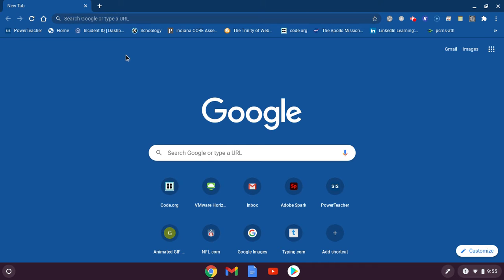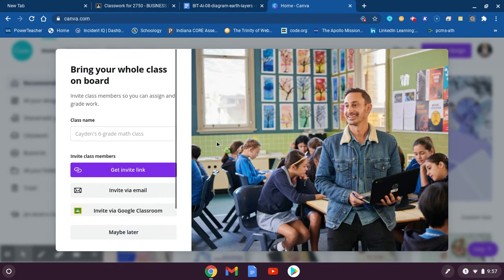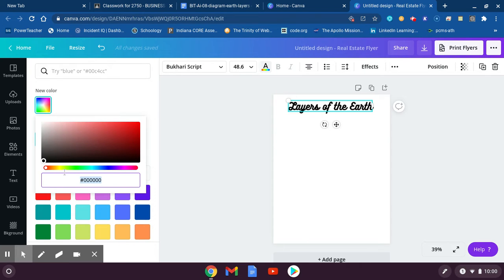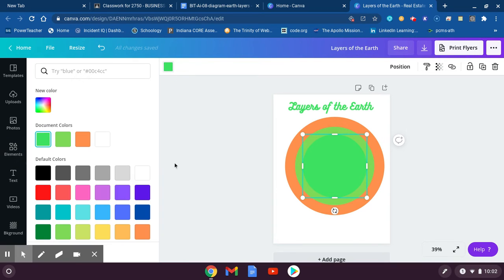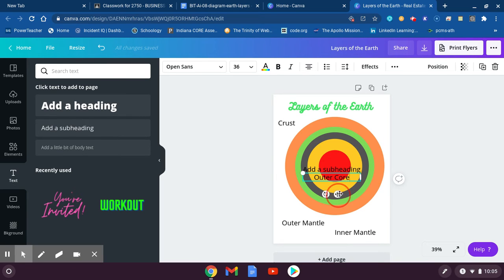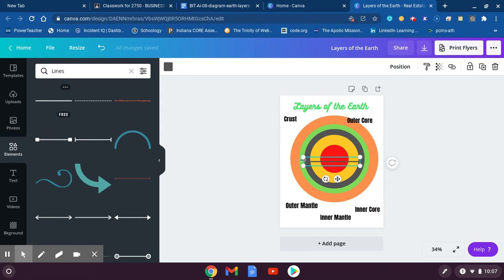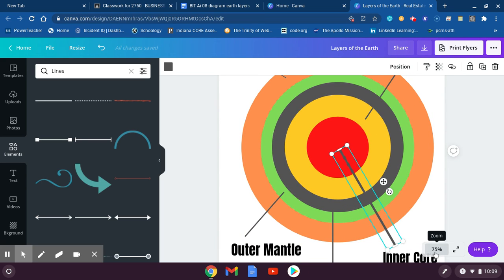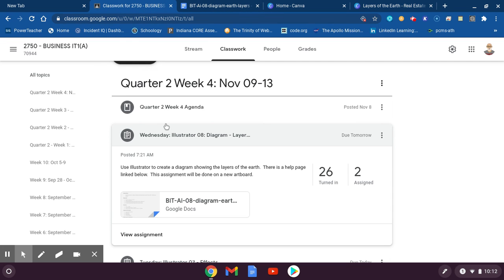Layers of the Earth Assignment